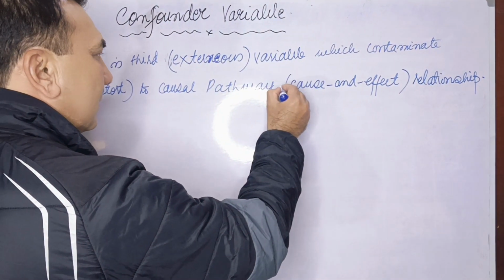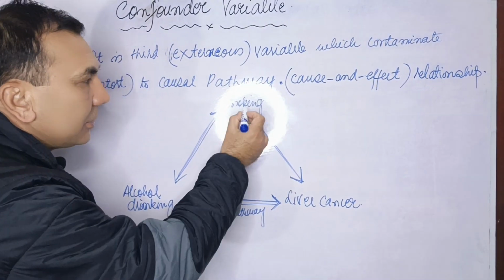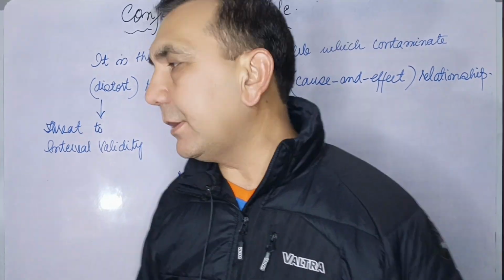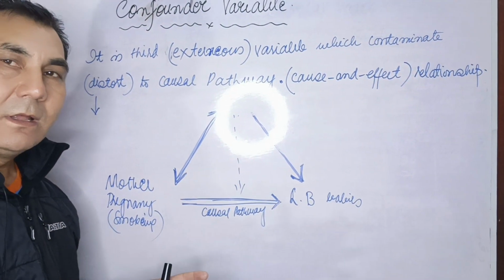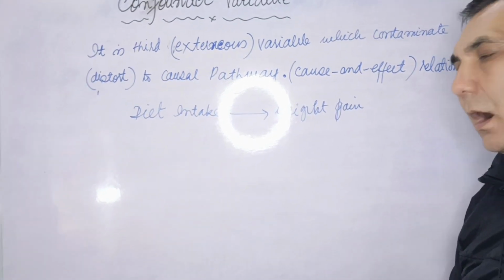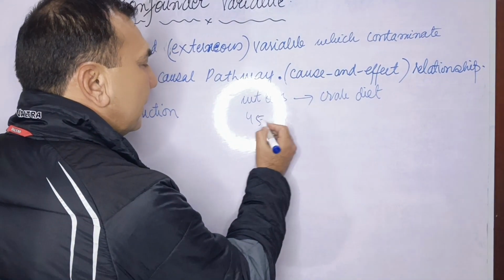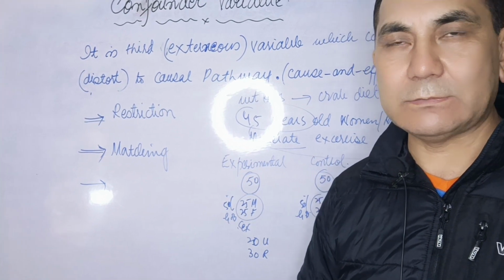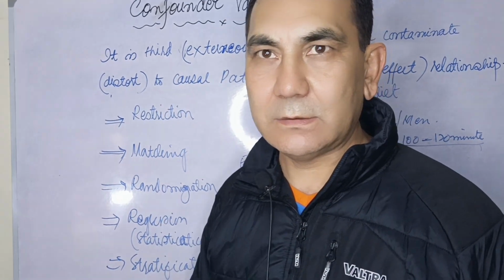Confounding variable | Extrinsic or third variable | Distort Cause and Effect Relationship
In this video lecture, I explained the concept of epidemiological_term confounding variable. In research that investigates a potential cause-and-effect relationship, a confounding variable is an unmeasured third variable that influences both the supposed cause and the supposed effect.

It’s important to consider potential confounding variables and account for them in your research design to ensure your results are valid. Left unchecked, confounding variables can introduce many research biases to your work, causing you to misinterpret your results.
What is a confounding variable?

Confounding variables (a.k.a. confounders or confounding factors) are a type of extraneous variable that are related to a study’s independent and dependent variables. A variable must meet two conditions to be a confounder:

     It must be correlated with the independent variable. This may be a causal relationship, but it does not have to be.
    It must be causally related to the dependent variable.

To ensure the internal validity of your research, you must account for confounding variables. If you fail to do so, your results may not reflect the actual relationship between the variables that you are interested in, biasing your results.

For instance, you may find a cause-and-effect relationship that does not actually exist, because the effect you measure is caused by the confounding variable (and not by your independent variable). This can lead to omitted variable bias or placebo effects, among other biases.
Example
You find that babies born to mothers who smoked during their pregnancies weigh significantly less than those born to non-smoking mothers. However, if you do not account for the fact that smokers are more likely to engage in other unhealthy behaviors, such as drinking or eating less healthy foods, then you might overestimate the relationship between smoking and low birth weight.
How to reduce the impact of confounding variables

There are several methods of accounting for confounding variables. You can use the following methods when studying any type of subjects— humans, animals, plants, chemicals, etc. Each method has its own advantages and disadvantages.
Restriction

In this method, you restrict your treatment group by only including subjects with the same values of potential confounding factors.

Since these values do not differ among the subjects of your study, they cannot correlate with your independent variable and thus cannot confound the cause-and-effect relationship you are studying.
Restriction example
You want to study whether a low-carb diet can cause weight loss. Since you know that age, sex, level of education and exercise intensity are all factors that may be associated with weight loss, as well as with the diet your subjects choose to follow, you choose to restrict your subject pool to 45-year-old women with bachelor’s degrees who exercise at moderate levels of intensity between 100–150 minutes per week.
Matching

In this method, you select a comparison group that matches with the treatment group. Each member of the comparison group should have a counterpart in the treatment group with the same values of potential confounders, but different independent variable values.

This allows you to eliminate the possibility that differences in confounding variables cause the variation in outcomes between the treatment and comparison group. If you have accounted for any potential confounders, you can thus conclude that the difference in the independent variable must be the cause of the variation in the dependent variable.

Matching example
In your study on low-carb diet and weight loss, you match up your subjects on age, sex, level of education and exercise intensity. This allows you to include a wider range of subjects: your treatment group includes men and women of different ages with a variety of education levels.

Randomization
Another way to minimize the impact of confounding variables is to randomize the values of your independent variable. For instance, if some of your participants are assigned to a treatment group while others are in a control group, you can randomly assign participants to each group.
Randomization ensures that with a sufficiently large sample, all potential confounding variables—even those you cannot directly observe in your study—will have the same average value between different groups. Since these variables do not differ by group assignment, they cannot correlate with your independent variable and thus cannot confound your study.